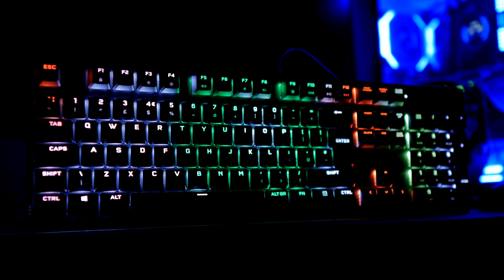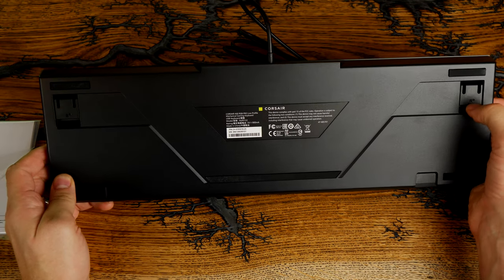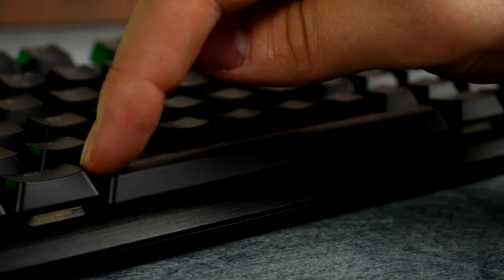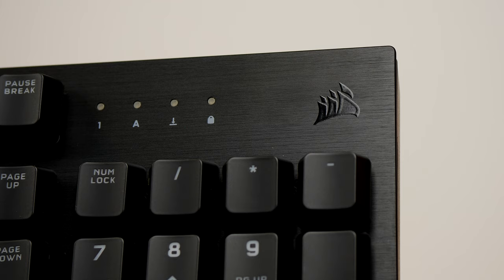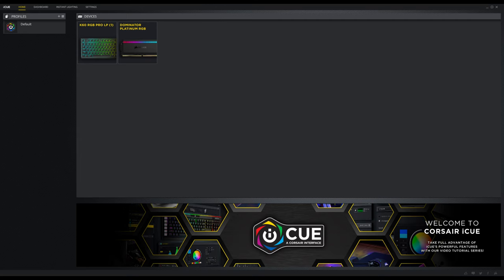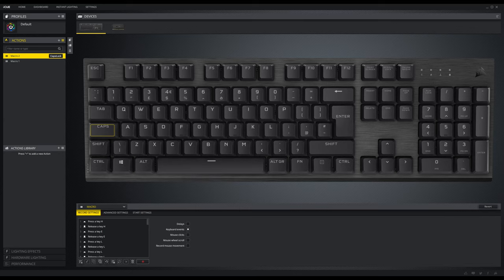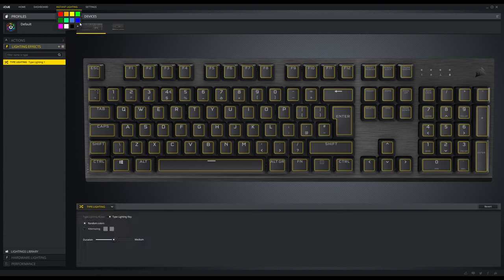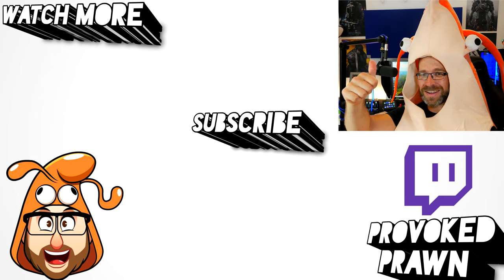Corsair K60 RGB Pro Low profile (Cherry MX Speed) unboxing and review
This is an unboxing and review of the Corsair K60 RGB Pro Low profile gaming keyboard. It's worth noting there are a few variations of this keyboard, but this is the one with Cherry MX Low Profile Speed Switches.

Amazon US
Amazon UK
Amazon CA
Amazon DE
Amazon FR
Amazon IT

Highlights of the K60 RGB Pro Low Profile include:
- A solid design
- Brushed aluminium backplate
- Low profile design with low profile switches and keycaps
- Awesome RGB Lighting effects
- Reasonable price tag

Specs of the K60 RGB Pro Low Profile include:
Chassis Aluminum, black anodized, brushed finish
Keyswitches CHERRY MX Low Profile SPEED, mechanical, 45g actuation force, 1.0mm actuation distance
Backlight Individually lit and per-key programmable
LED Color RGB, 16.8 million colors
Keycaps ABS low profile, backlight compatible
Connectivity USB 3.0 Type-A
USB Report Rate Up to 1,000Hz
Matrix Full key rollover (NKRO) with 100% anti-ghosting
Media Keys Yes, seven keyboard shortcuts (play/pause, stop, next track, last track, mute, volume up, volume down)
Brightness Key Yes, two keyboard shortcuts
Windows Lock Key Yes, keyboard shortcut
Adjustable Height Yes
iCUE (Software) Supported in Windows 10 and macOS 10.15
Cable 1.82m / 6ft, tangle-free rubber
Dimensions 441(L) x 137(W) x 31(H) mm / 17.4(L) x 5.4(W) x 1.23(H) in
Warranty Two years

Thanks to YouTube members:
Meatykeyboard!
Rawrr483!

PLEASE NOTE